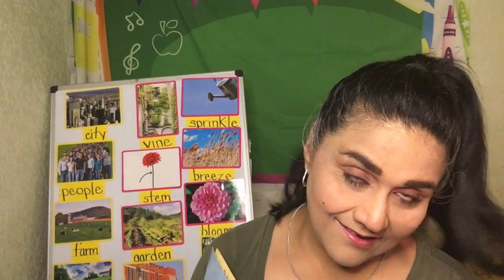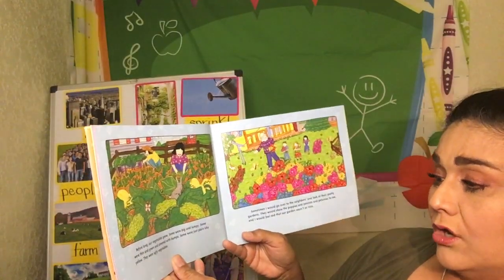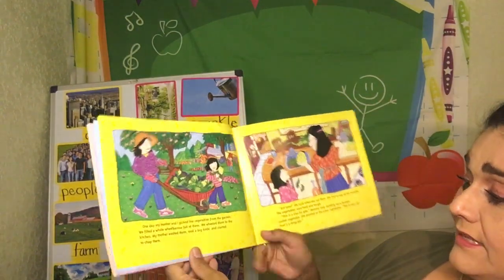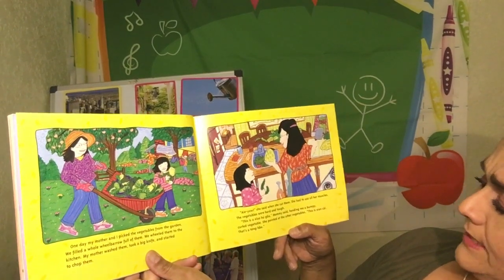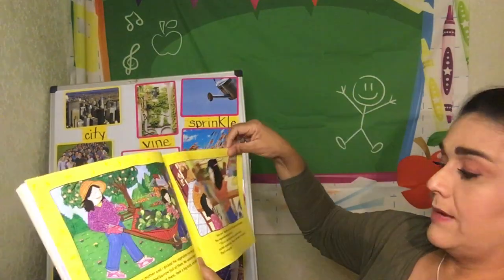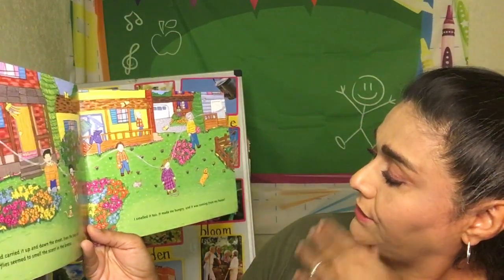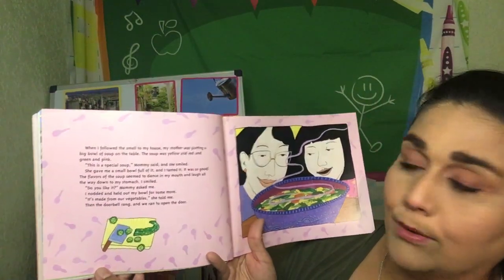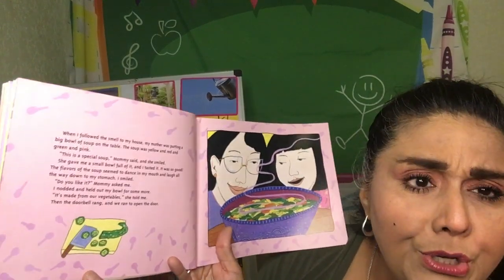The Ugly Vegetables Part 2